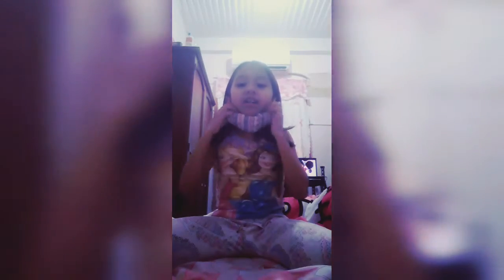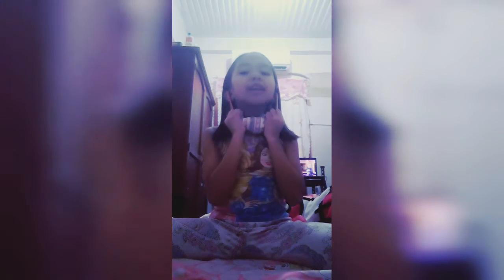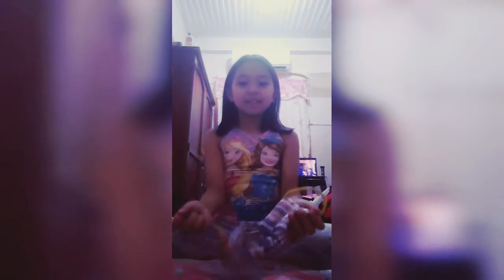DIY Face Mask | Isabella Alveyra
Greetings from ALVEYRA FAMILY. We are from the Philippines. Let me introduce to you our Daddy Axel Alveyra, Mommy Lerma Alveyra, Ate Mikhaela Alveyra, and Baby Isabella Alveyra. We hope you join us on the journey of our everyday lives.